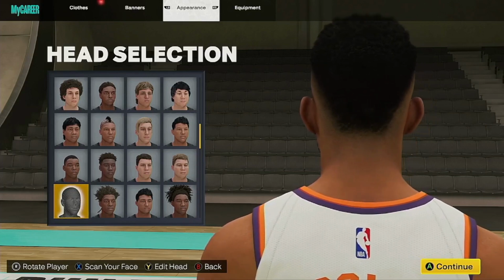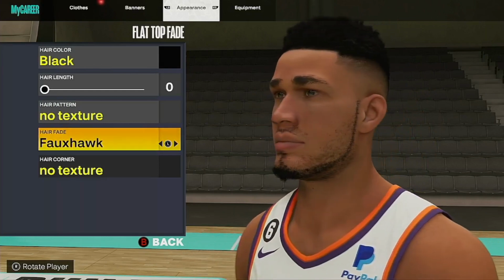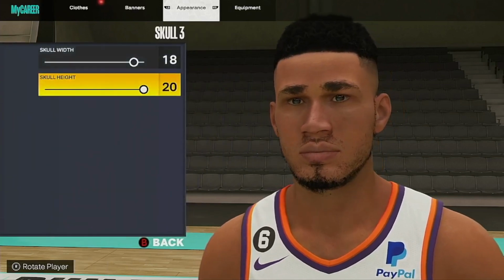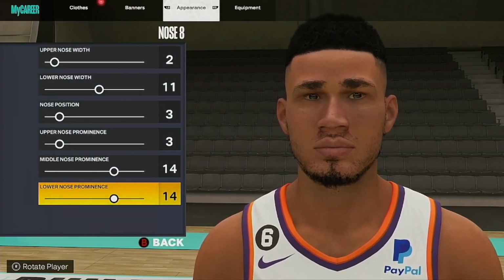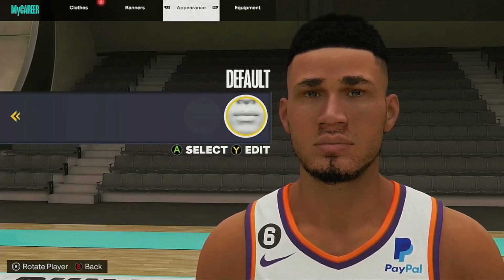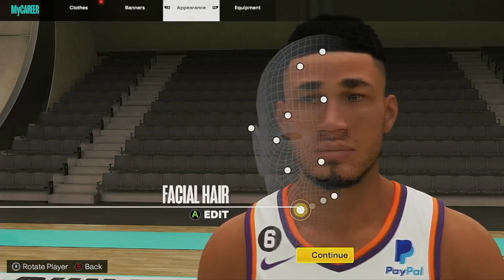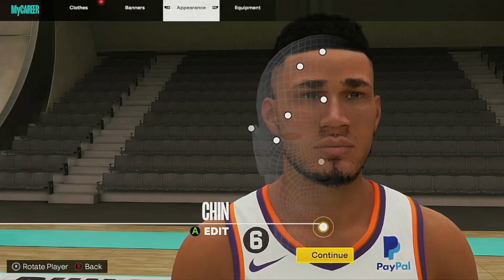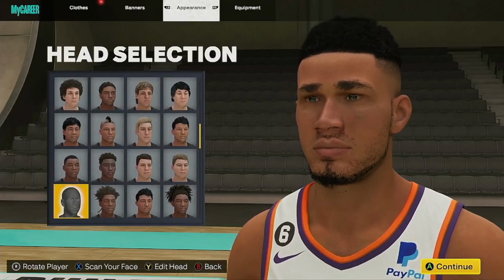The Realist Devin Booker NBA 2k23 Face Creation (Next Gen) 🔥🔥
Locked in the lab again. made another formula its ChefNdaLAB with another Banger. ma boi Devin Booker "Dbook" face creation for NBA 2k23 (next gen)

Xbox: ChefNdaLAB